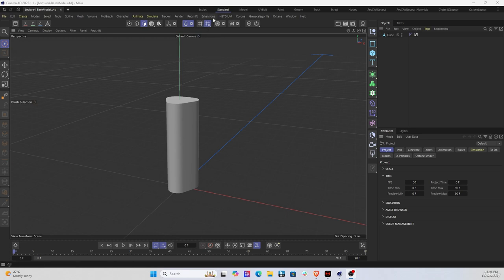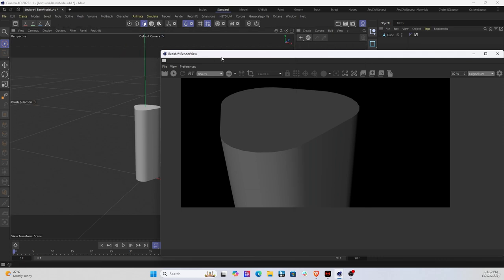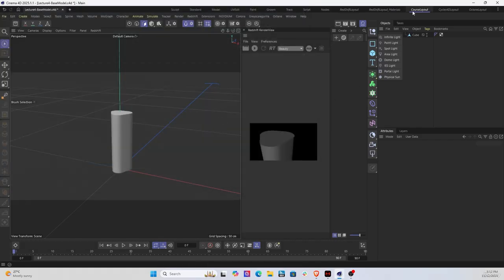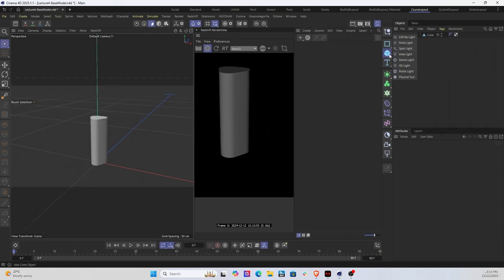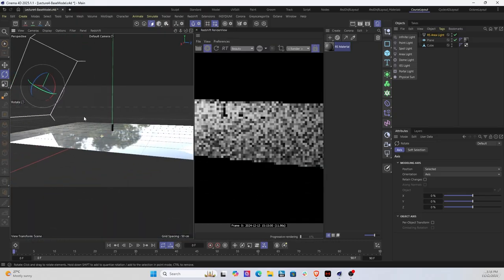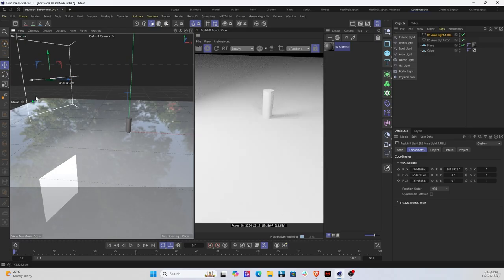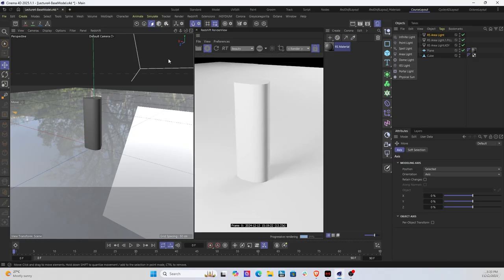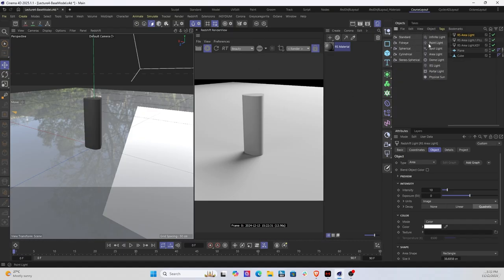3 Model Add Lights and Viewport Configuration